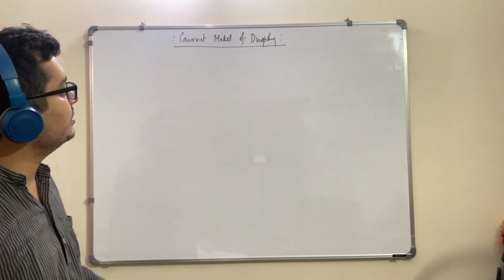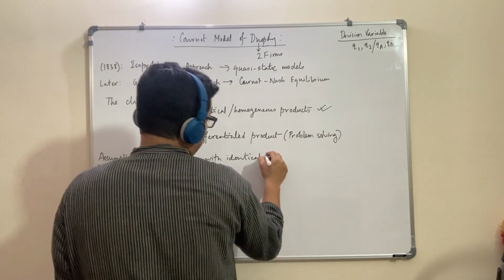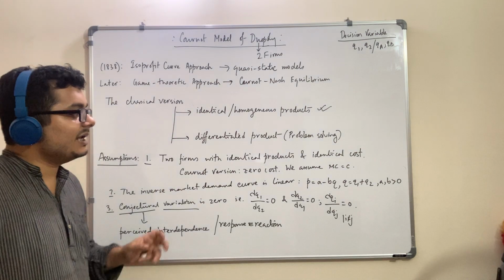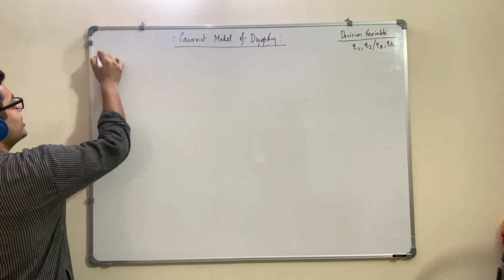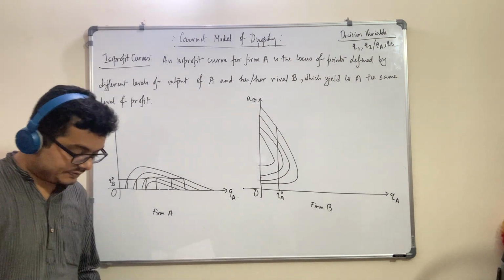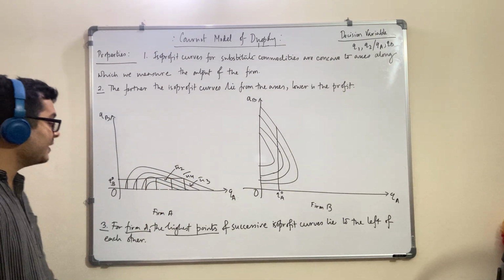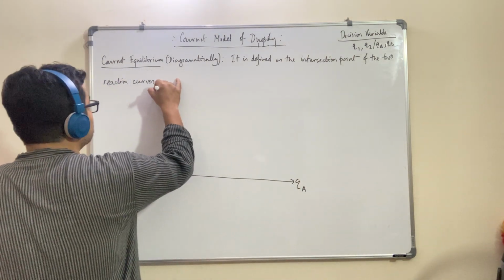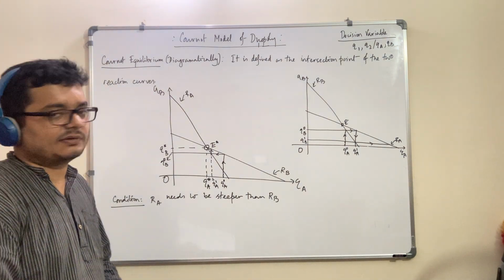Cournot Model of Duopoly (Class 1): Reaction Functions & Equilibrium Output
Complete Cournot Model. Please watch the full class. Catch the next class for the derivation using Calculus & Nash Equilibrium of the model.